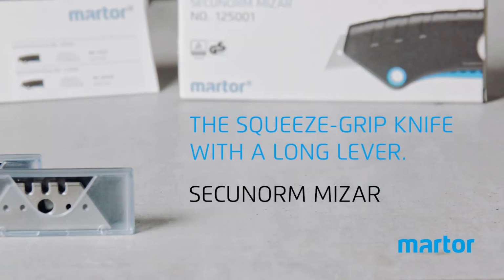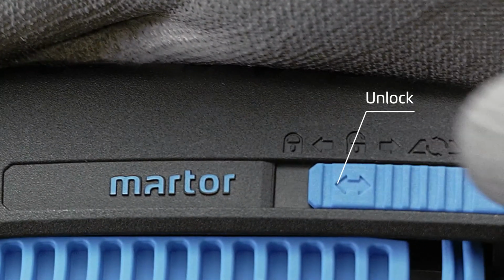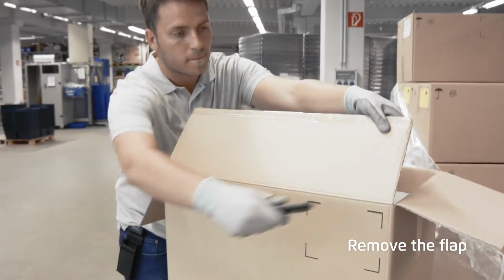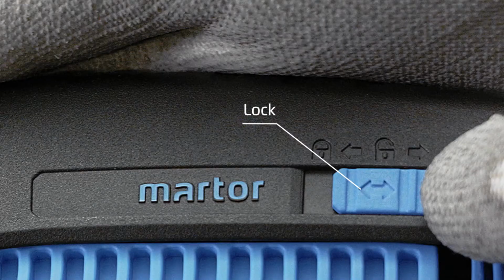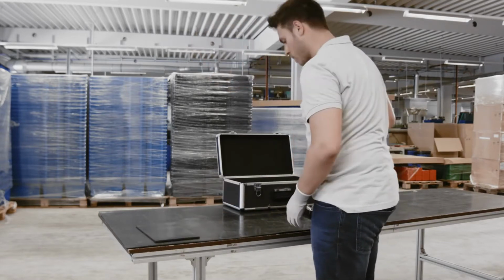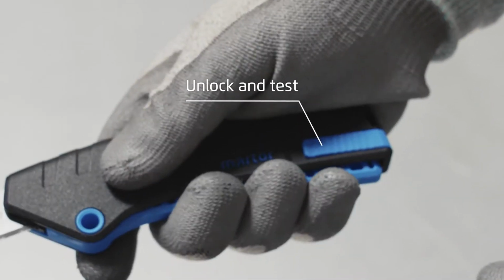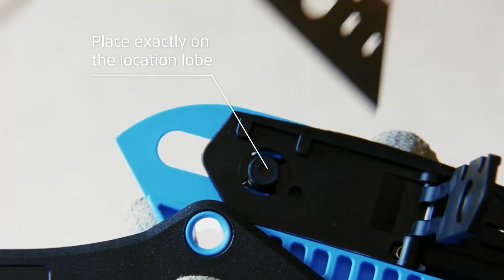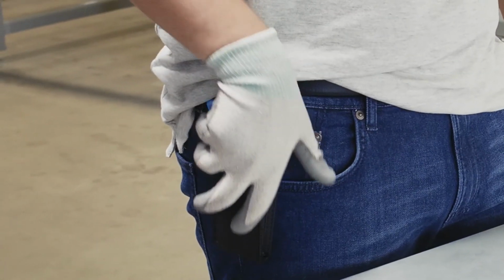Safety knife MARTOR SECUNORM MIZAR Training Video GB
Training video:
Learn step by step how best to handle and use your MARTOR cutting tool SECUNORM MIZAR.

Contents:
o Usage and ergonomics
o MARTOR safety technology: user protection
o Storage in the MARTOR belt holster
o Main cutting materials and typical cutting applications
o Blade change and disposal
o Rough cleaning